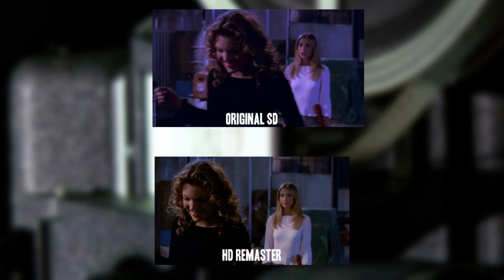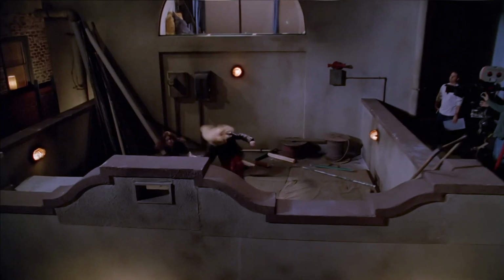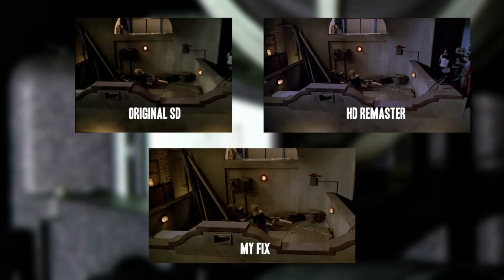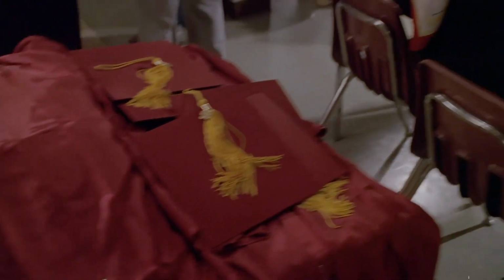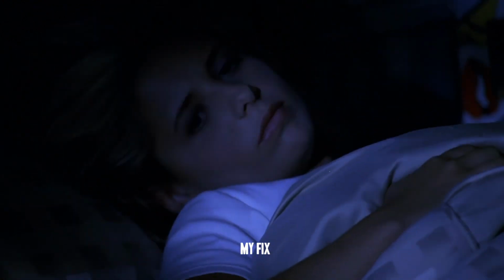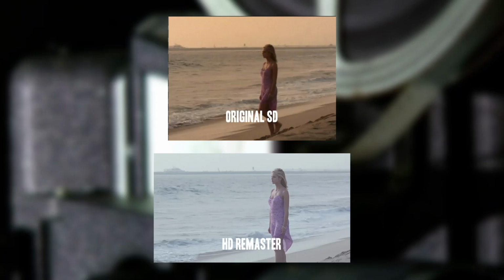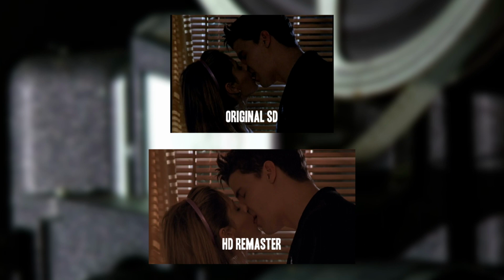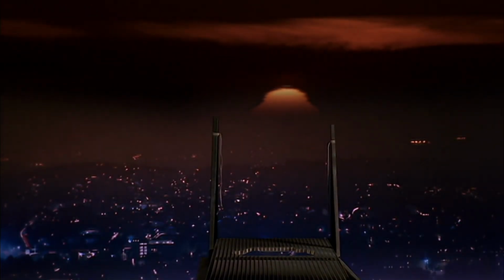The Laze of Buffy in HD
I break down the laziness that is the Buffy HD remaster. I filmed this prior to the allegations about Joss, so no reference to that. However the reason I created this video was after reading the late Michael Gershman (cinematographer and director on Buffy) talking about how the HD remaster took away from his work (and talent)...and that’s not okay. It needs fixing!

infringing.